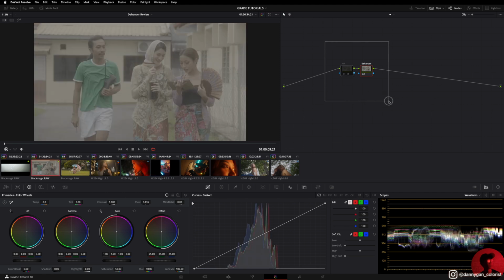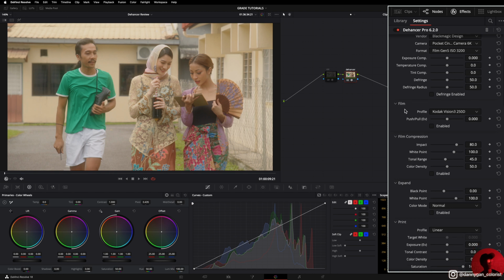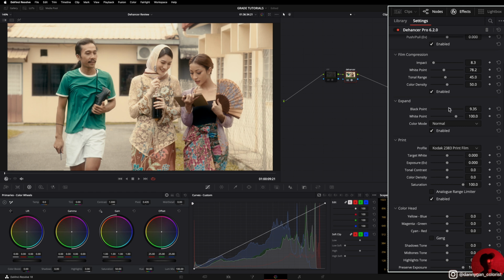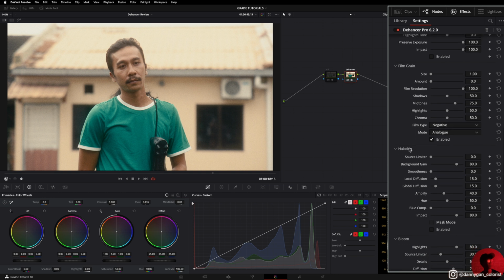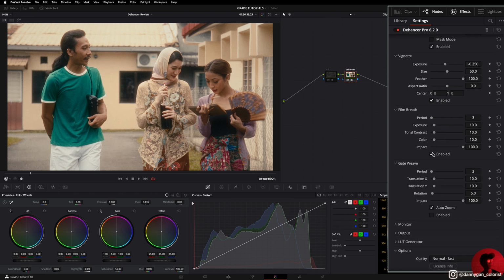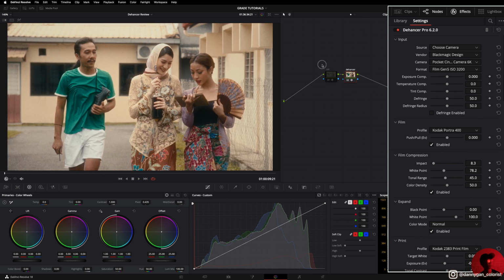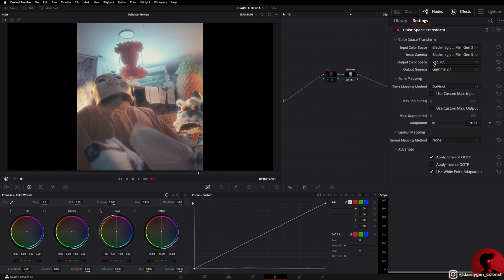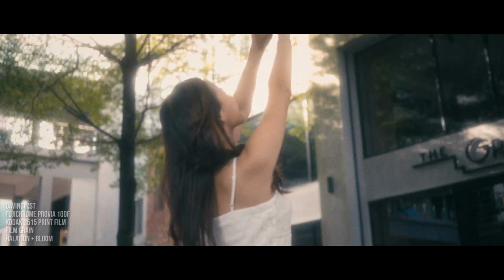Dehancer Pro Review (as a colorist) | Full Walkthrough | DaVinci Resolve Tutorial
Timecode:
0:00 Intro
1:06 Walkthrough
12:07 CST Issue
14:38 Conclusion
For the algo:
dehancer pro
dehancer plugin
dehancer pro 6.2.0
dehancer pro for davinci resolve
film look
film plugin
film print emulation